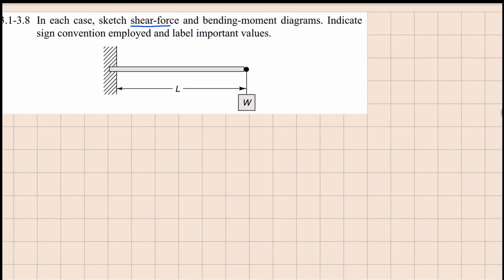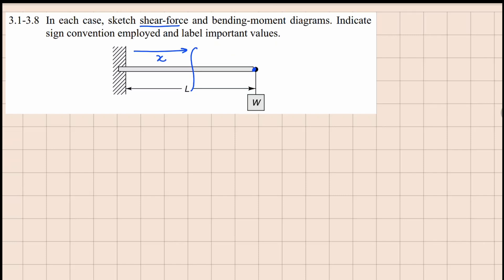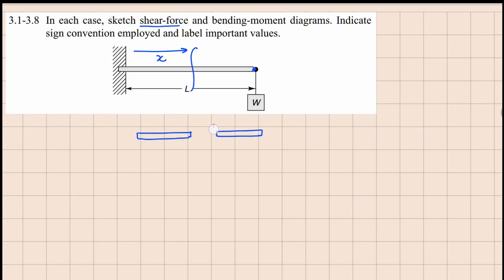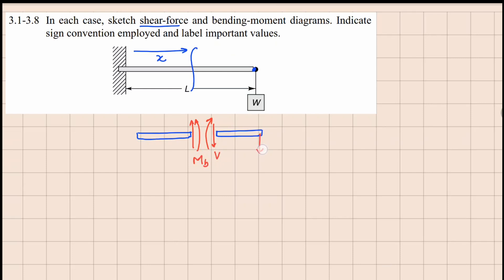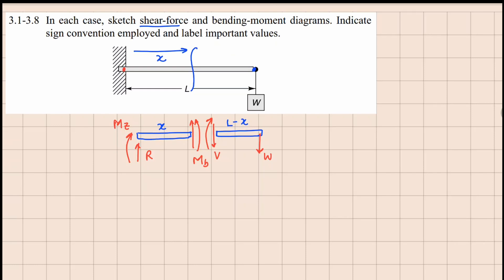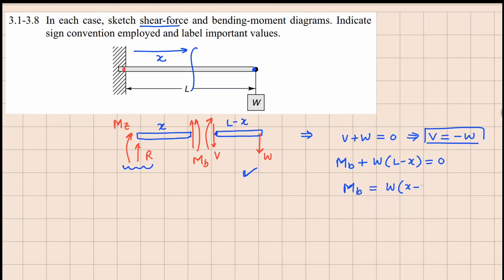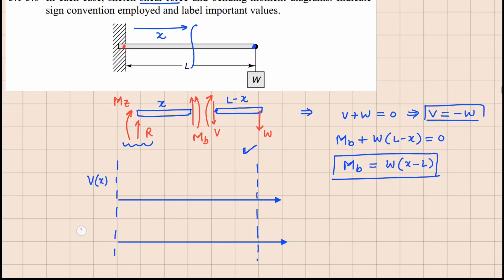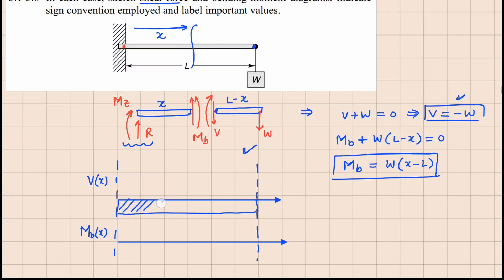Problem 3.1 || Forces & Moments in Slender Members | Mechanics of Solids | Crandall, Dahl, Lardner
Cantilever Beam
SFD
BMD
Solid Mechanics
Applied Mechanics